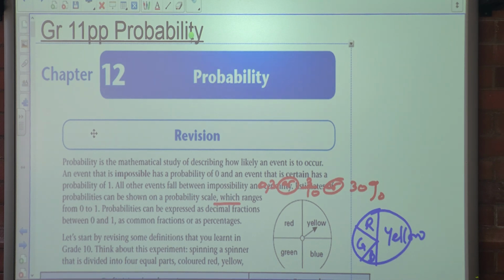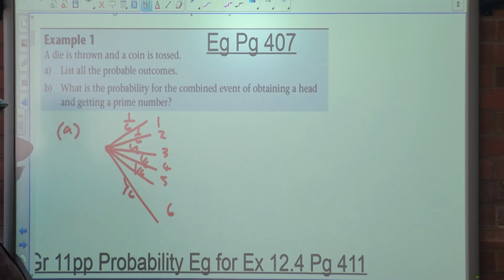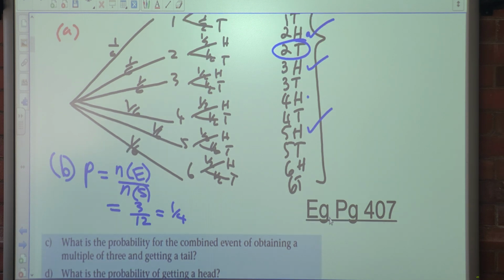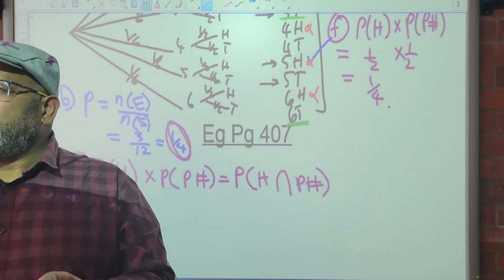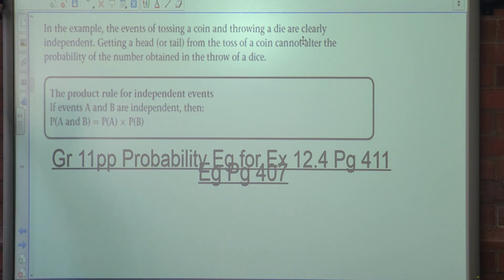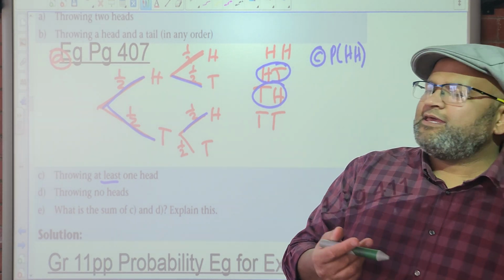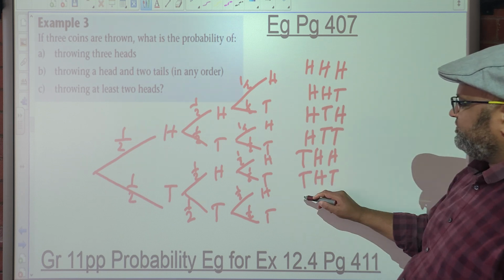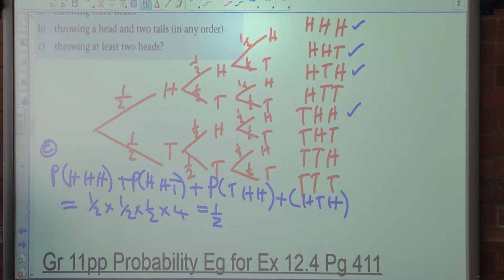Gr 11pp Probability L4 Ex 12.4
Gr 11pp Probability Lesson 4

Ex 12.4 Tree diagrams independent events

Full Lessons:
Ex 12.3 P2 - 12.4

Short video explaining Tree diagrams independent events